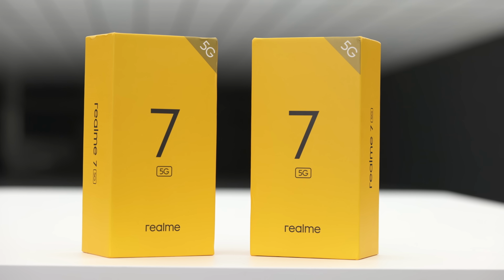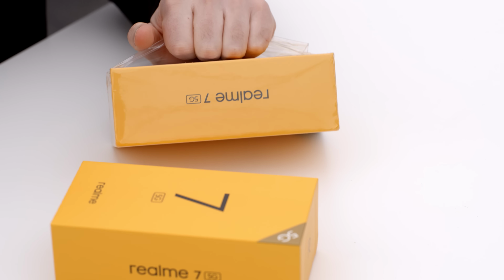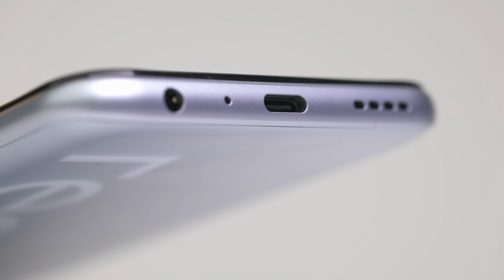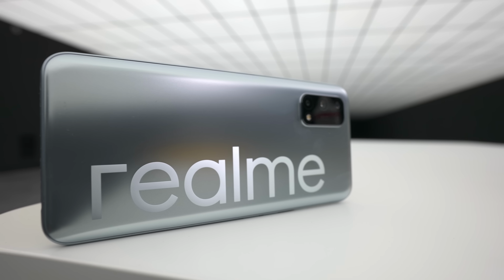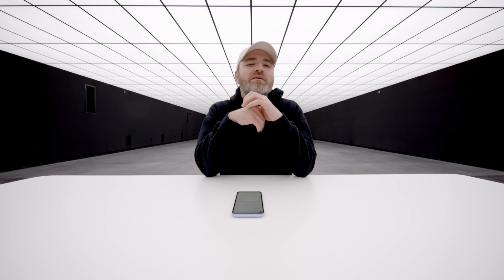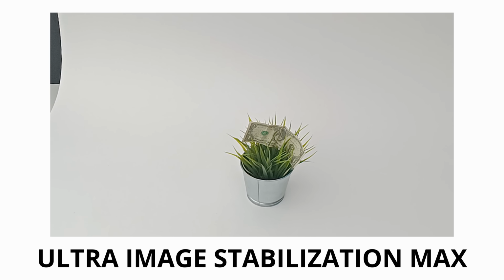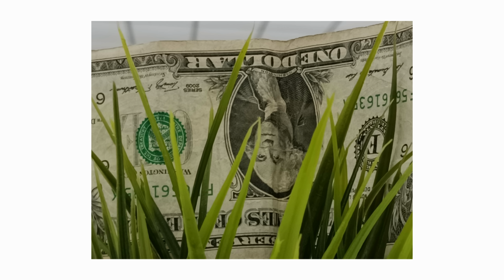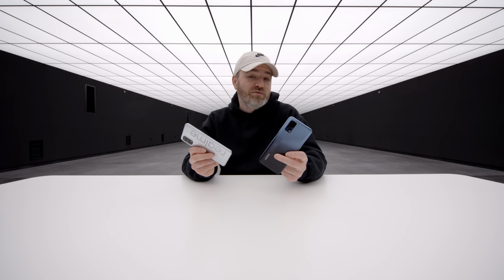Realme 7 5G Unboxing - 120Hz for under $300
The value for money smartphone race stays hot! Here's an unboxing of the brand new Realme 7 5G. A 5G 120Hz smartphone for under $300 in 2020.